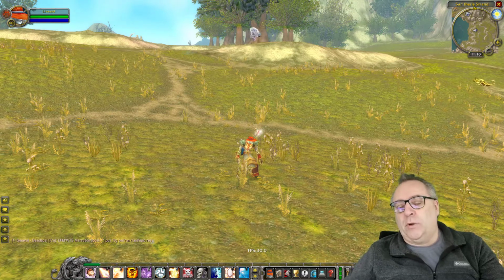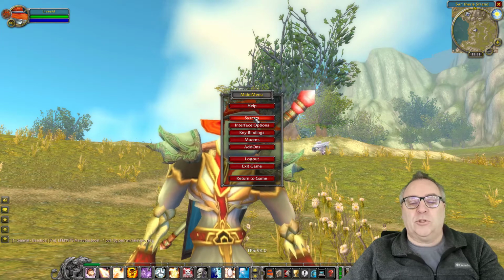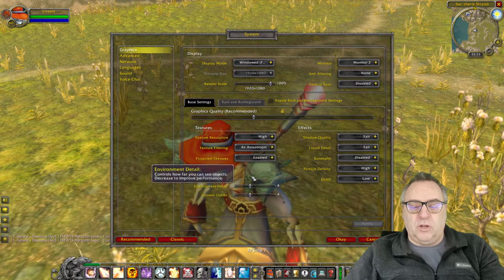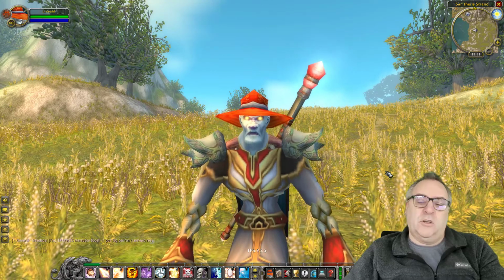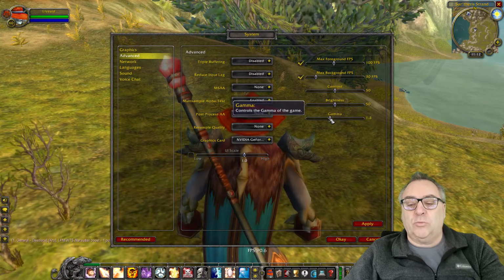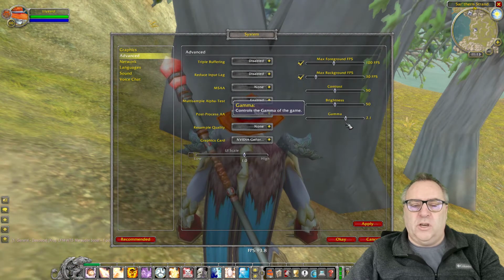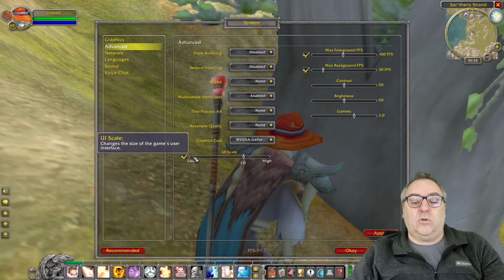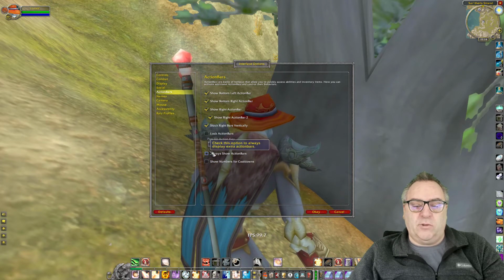WOW Classic Playing without Addons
Just simple adjustments in the game settings can avoid or reduce the use of addons.